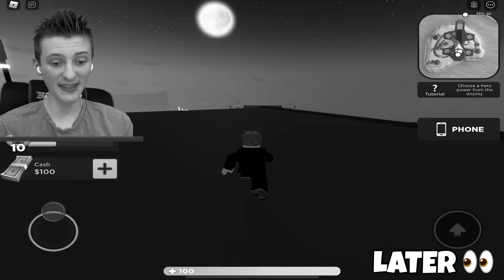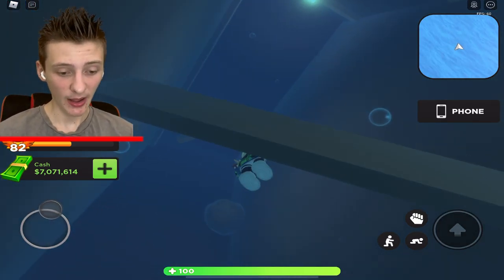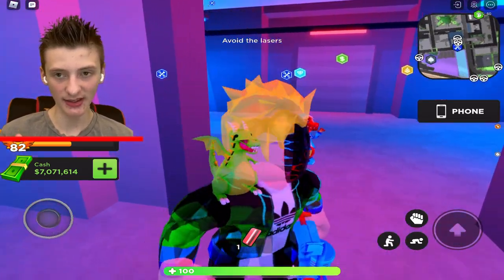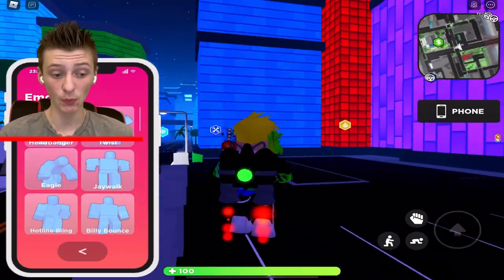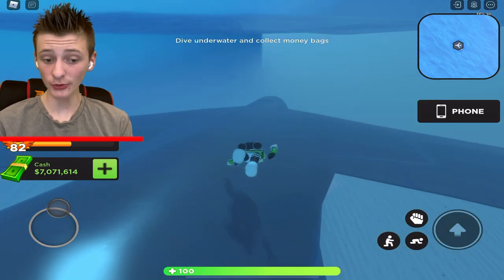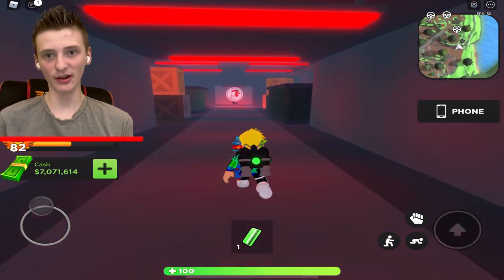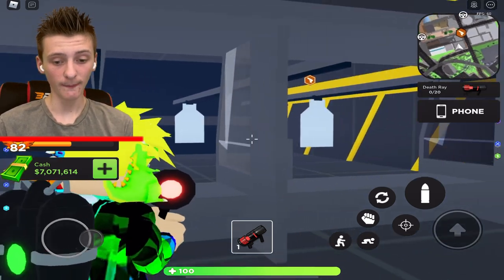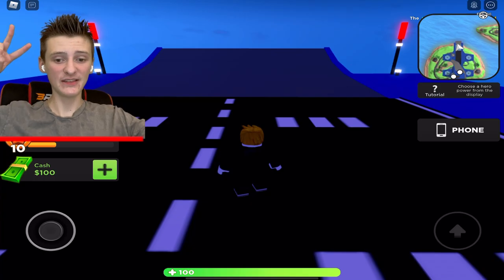5 Mad City Chapter 2 SECRETS!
In todays video I am going to be showing you 5 Secrets in Mad City Chapter 2 which includes 2 Easter Eggs, 2 Items and a Secret Twitter code that you probably don’t know about! I hope you enjoy!

Chapters:

0:00 Intro
0:39 Pirate Ship
1:43 Jetpack
3:52 Cookie Room
4:56 Death-Ray
7:41 Twitter Code
9:02 Outro